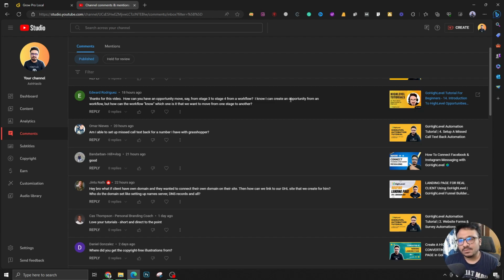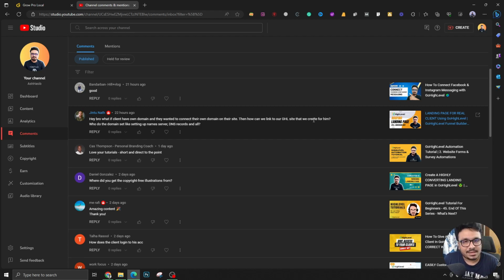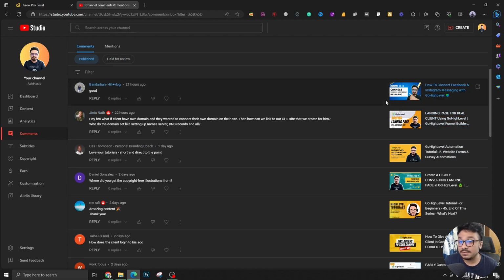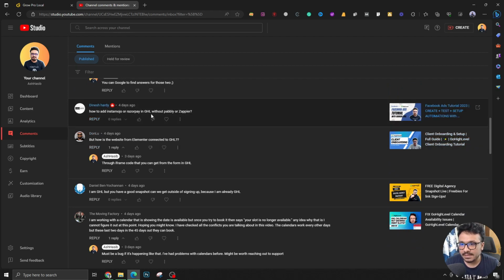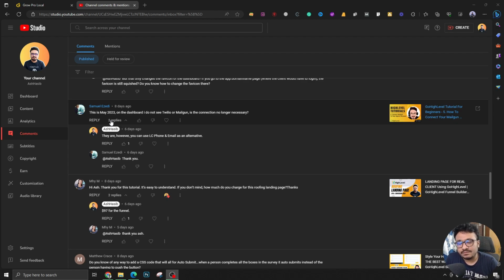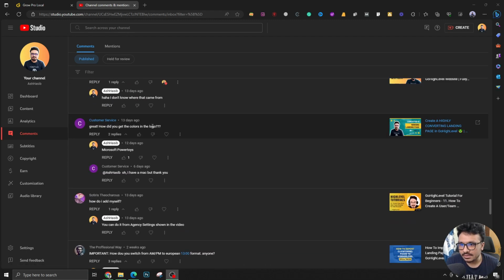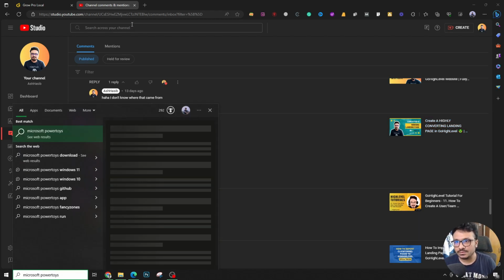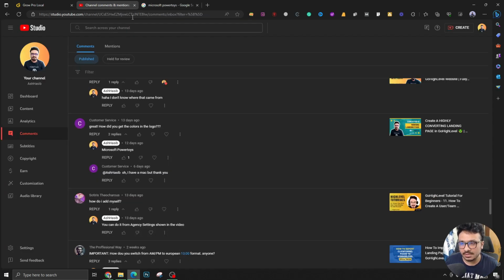GoHighLevel FAQ | Answering Questions People Frequently Ask